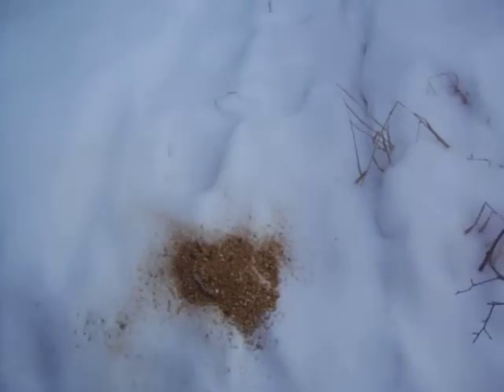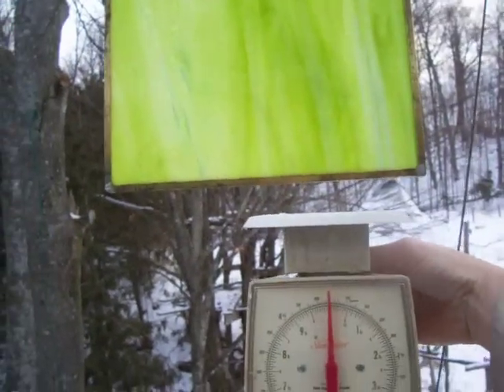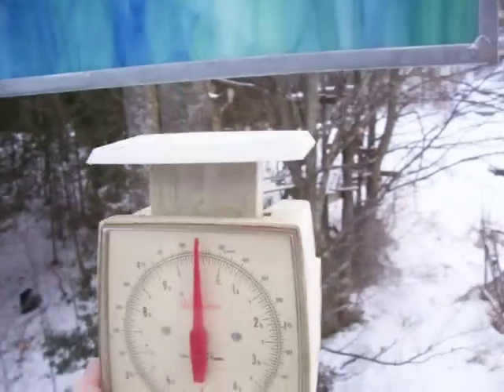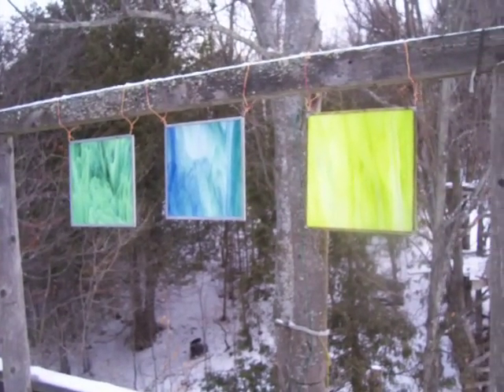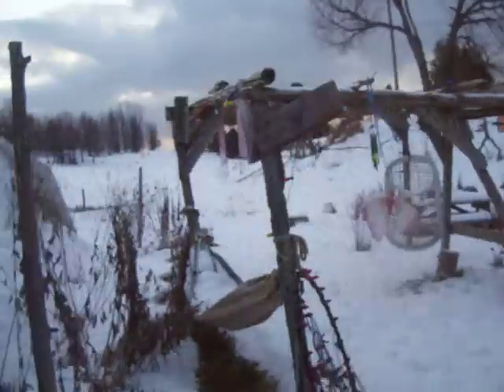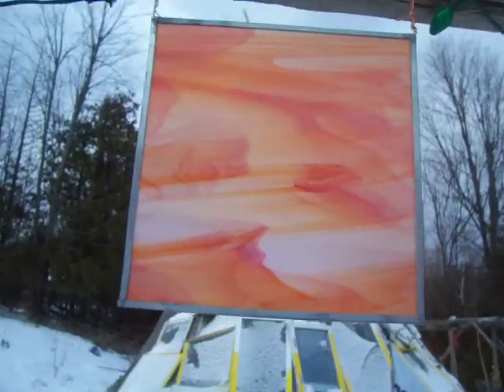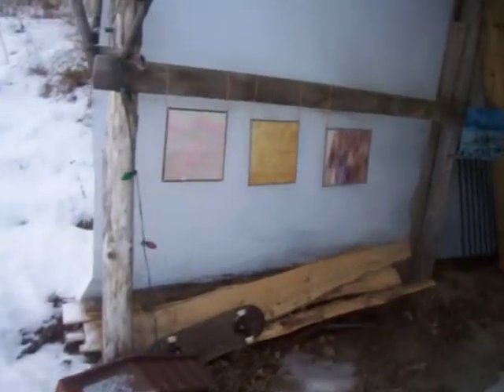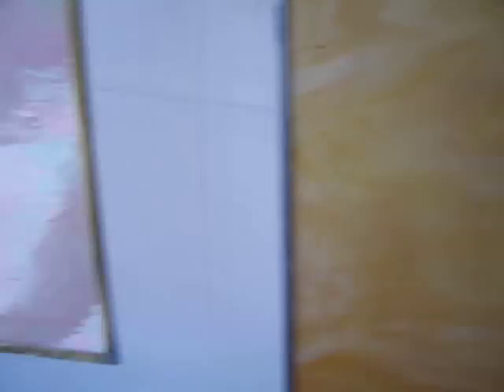Nancy Today: Selling glass panels on etsy ASMR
I have to weigh these glass panels in the galleries to know how much to charge for shipping.  I need new photos of them